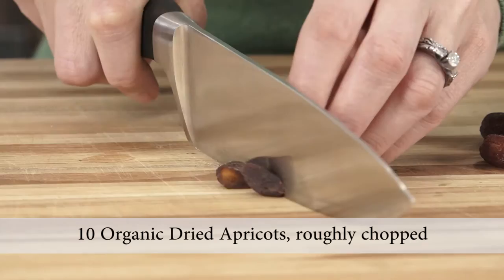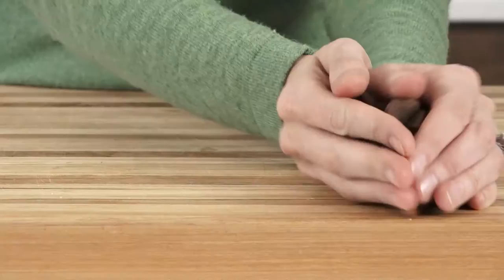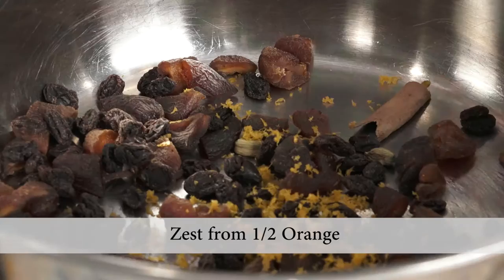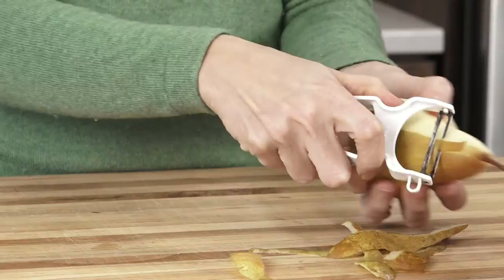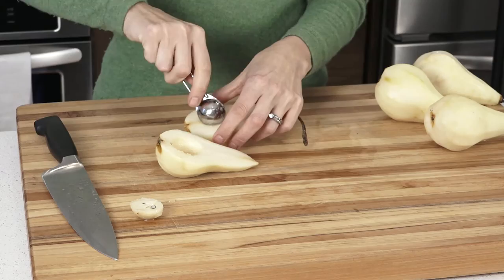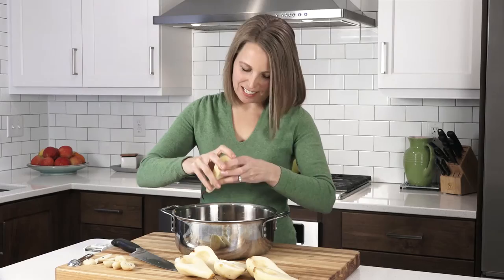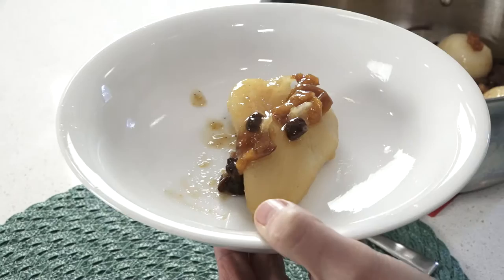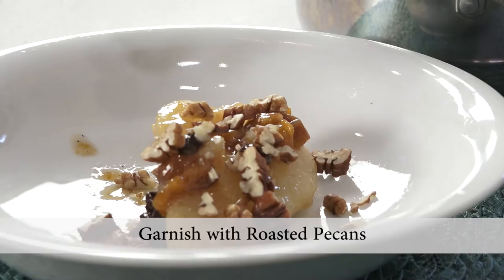Poached Pears – Dr. Mary Rondeau | Create TV Submission 2017